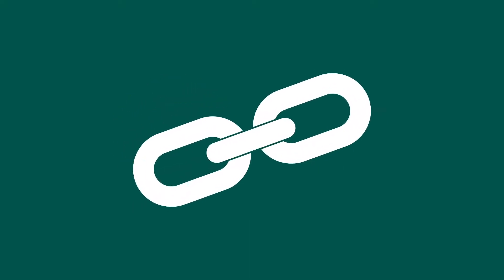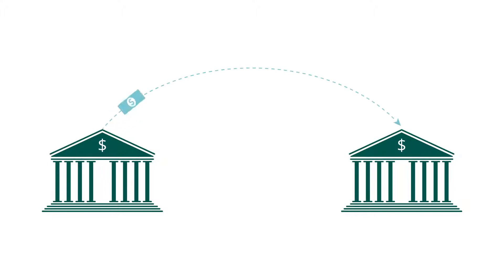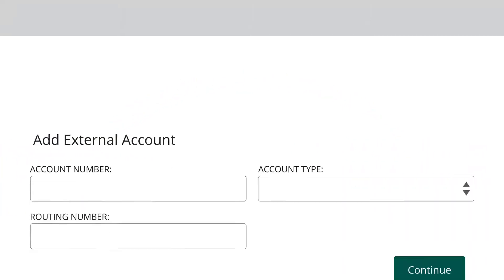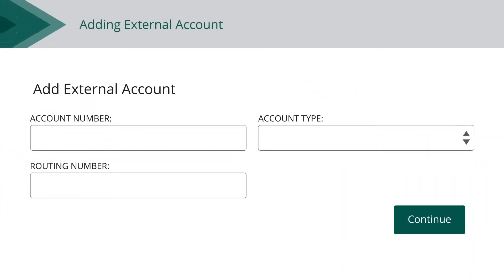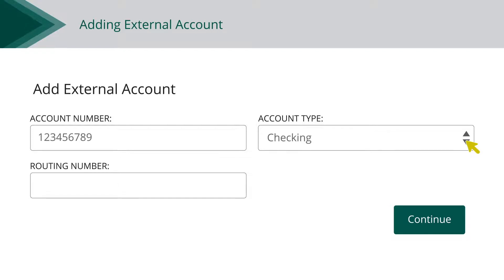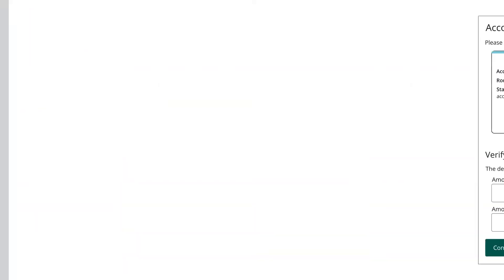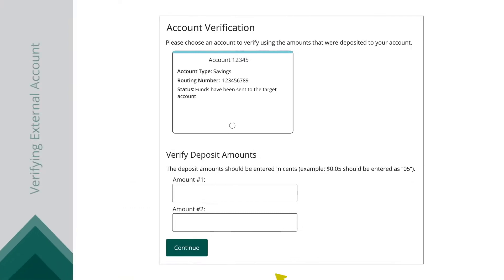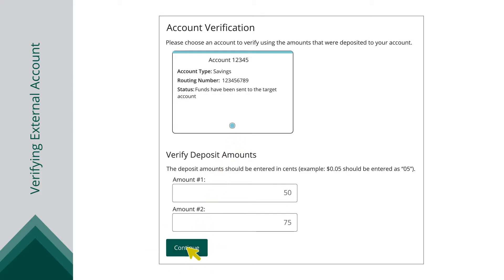OlyFed Digital Banking // Add & Verify Accounts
Accounts with other financial institutions can be linked to OlyFed digital banking so you can transfer money between two financial institutions.